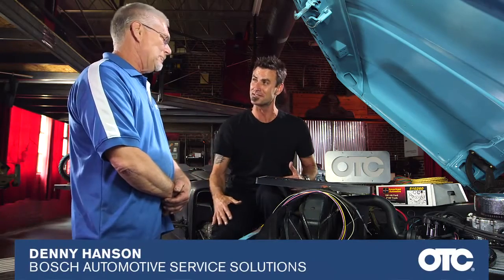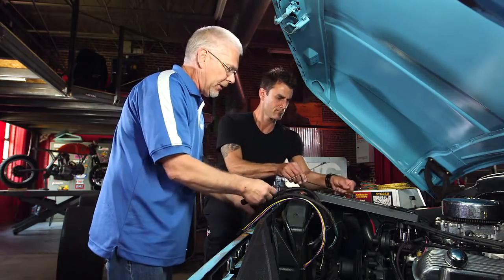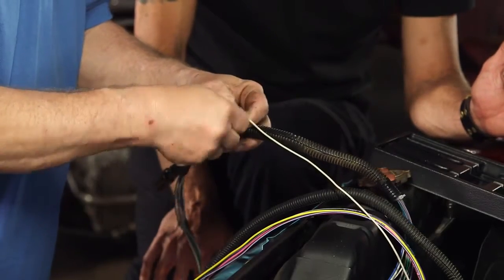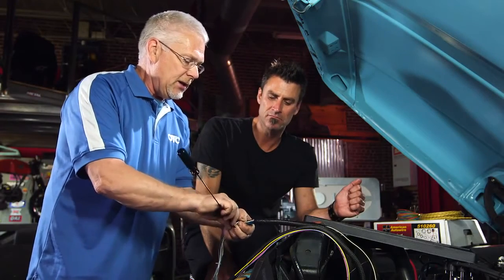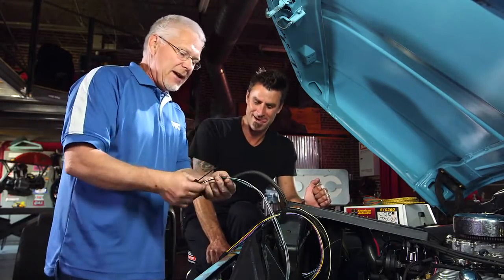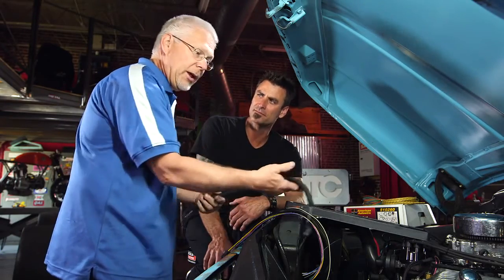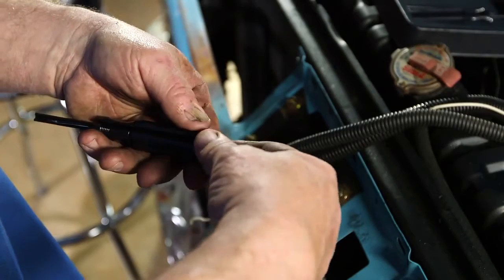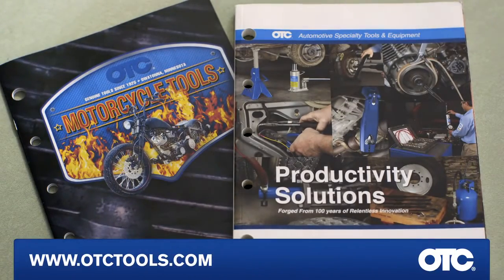OTC Wire Loom Kit Threading 4462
Wire Loom Threading Kit
5-Piece
Includes:
3-Pieces For Threading Wire Into Populated Looms
1-Piece For Inserting Wire Through Grommet Holes
1-Piece For Pulling Group Of Wires Though Vacant Loom